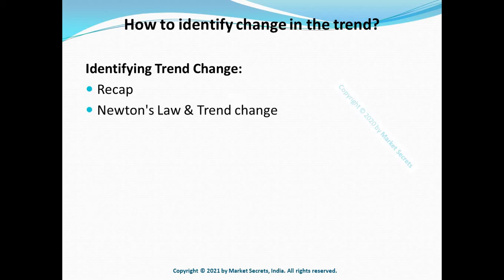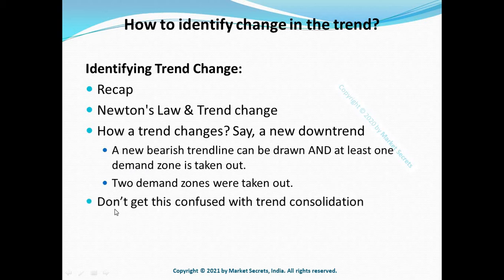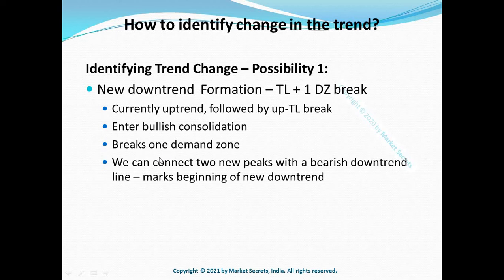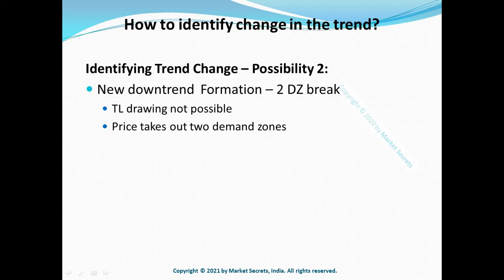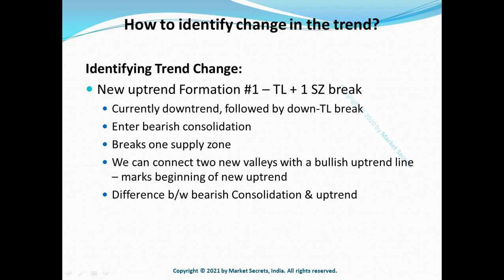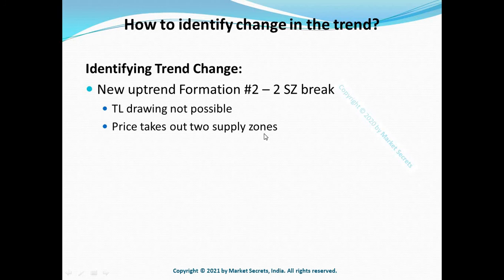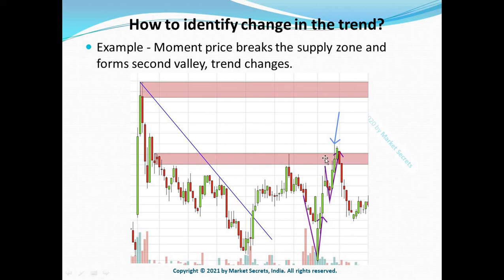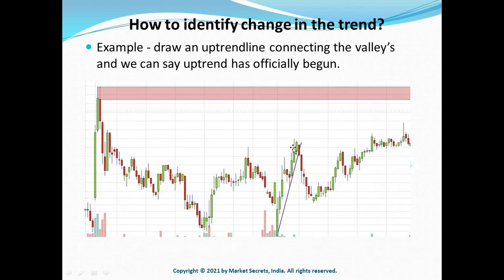How to Identify Change in the Trend? or How to Identify Trend Change?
How to Identify Change in the Trend?,  How to Identify Trend Change?

NEW TREND:
Having explained what are the different types of trends and trend consolidation is and what criteria need to be fulfilled for each of those scenarios. Let's now look what needs to happen so we can clearly say that a new trend has started.

Newton's First Law of Motion states: Every object in a state of uniform motion tends to remain in that state of motion unless an external force is applied to it.
It's pretty simple, a trend in any given timeframe will continue in the same direction unless an external force. in our case, a bigger timeframe or an extremely news worthy event, is applied to it.
A trend change in any given timeframe usually happens (not always) when a bigger timeframe gains control or some extreme news worthy event happens.

Let’s take this a step further and see how a trend changes.
In order to have a new downtrend after an uptrend either one of the following scenarios has to happen.
1. A new bearish trendline can be drawn AND at least one demand zone is taken out.
2. Two demand zones were taken out.
Now, don’t confuse this with the rules we have discussed trend consolidation. This is different from the trend consolidation rule. Let’s look at it closely. There are 2 possibilits here as well.

New Downtrend happens when, a new bearish trendline can be drawn AND at least one demand zone is taken out.
For instance:
• Current timeframe was in an uptrend and price moves down sharply and bullish trendline is broken.
• Now price is in bullish consolidation.
• Price goes down furthermore and at least one demand zone has been taken out.
• In the process, price forms new peaks and if we can connect two new peaks with a bearish downtrend line, then the timeframe will now be downtrending.
• The difference between a bullish consolidation and a downtrend is the possibility to connect two peaks where the second leg of the second peak makes a lower low than the first peak's second leg

New Downtrend happens when, Two demand zones were taken out.
For instance:
• There are times when price sells off so fast that drawing a bearish trendline connecting the latest two peaks is just not possible.
• However due to the strength, price managed to take out two demand zones. When that happens, (i.e) two opposing demand zones taken out, that chart will be in an official downtrend.

Likewise, in order to have a new uptrend after a downtrend either one of the following scenarios has to happen:
1. A new bullish trendline can be drawn AND at least one supply zone is taken out.
2. Two supply zones were taken out

A new bullish trendline can be drawn AND at least one supply zone is taken out.
For instance:
• Current timeframe was in an downtrend and price moves up sharply and bearish trendline is broken.
• Now price is in bearish consolidation.
• Price goes up furthermore and at least one supply zone has been taken out.
• In the process, price forms new valleys and if we can connect two new valleys with a bullish uptrend line, then the timeframe will now be uptrending.
• The difference between a bearish consolidation and a uptrend is the possibility to connect two valleys where the second leg of the second valleys makes a higher high than the first valley’s second leg
Two supply zones were taken out.
For instance:
• There are times when price rallies so fast that drawing a bullish trendline connecting the latest two valleys is just not possible.
• However due to the strength, price managed to take out two supply zones. When that happens, (i.e) two opposing supply zones are taken out, that chart will be in new and official uptrend
Also, please keep in mind the level on top of level scenario mentioned earlier